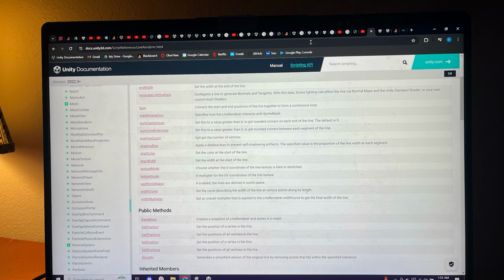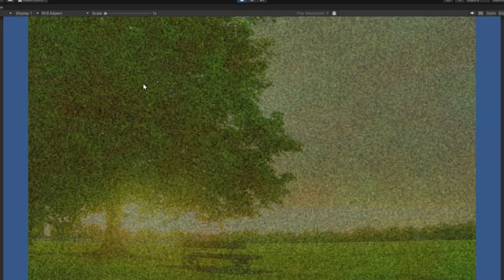PAINTING RESTORATION in a Video Game!!!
I made a painting cleaning mechanic for a game my research team and I are working on!